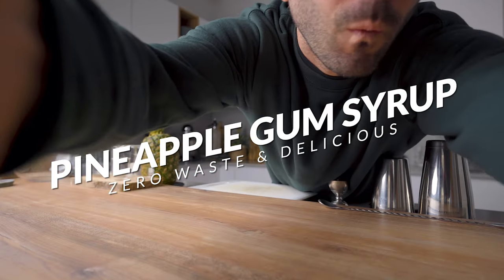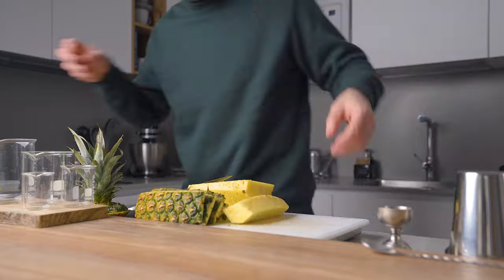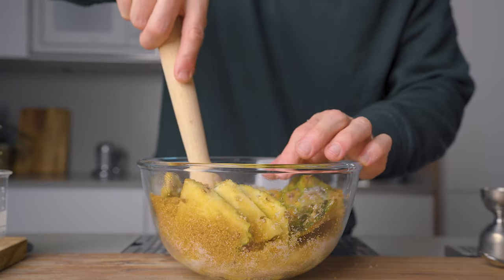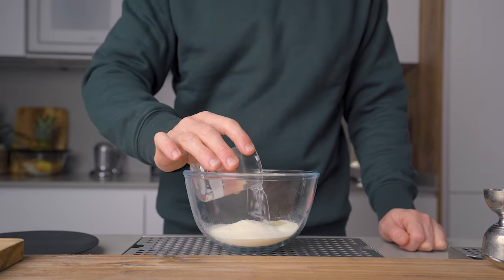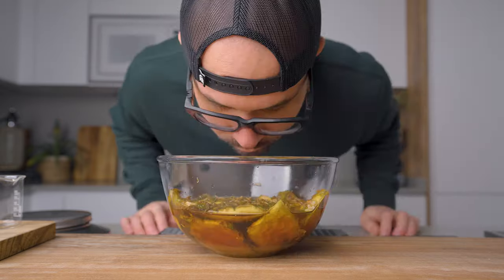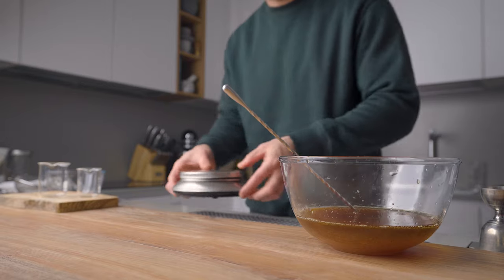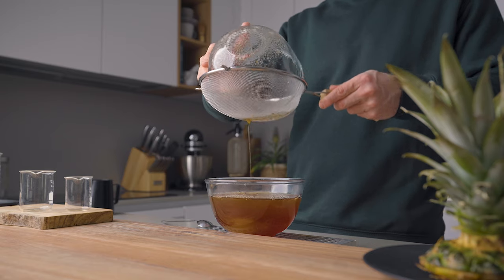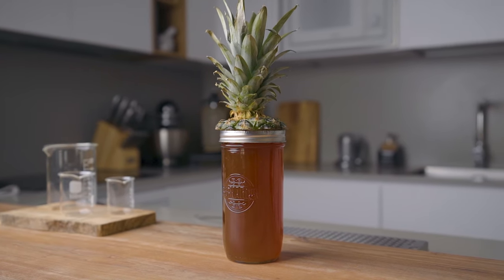The Game-Changing Pineapple Syrup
From Trash to Treasure: Pineapple Gum Syrup recipe.
This week, for the early shift "mise en place" we're making the pineapple gum syrup.

My version of the pineapple gum syrup is not exactly what we could define as traditionnal but the result is as delicious if not more and it's a zero waste alternative.

MY WATCH

How to make my pineapple gum syrup

Since we're gonna use the skin of the fruit, start by cleaning your pineapple.
Than, remove the top and trim the skin. Make sure to take the heart of the fruit as well.
Weigh the skin and heart to determine the amount of sugar you will need.
The goal is to approach the same weight without going above. I like to make a round number to ease the calculations after.
In my case, I had 447 gr of fruit scraps so I added 400 gr of sugar total.

In terms of flavor profil, I like to mix equal parts of demerara and white sugar so I added 200gr of each to reach my 400 gr

Than, with a muddle, lightly press on the fruit to kickstart the extraction process. Also, take a minute to place all the pieces that are at the surface, flesh facing the bottom. This will ease the extraction.

Cover and set aside.

I like my pineapple gum syrup with a 15% gomme to sugar ratio. So for 400gr of sugar, I will need 60 gr of gum arabic powder.

So in a bowl you will add you gum powder and add the same amount by weigh of water. Stir to combine until you get a smooth mixture.

Leave both mixture at room temperature for 24 hours

24 hours later you will remove all the pieces of fruit scraps making sure to squeeze them to extract all the juice and flavor.

Next, with a spoon you will stir a little bit to lift up the undissolved sugar at the bottom of the bowl. After, you will weight the the yield of your syrup.

Since we want to have a 1:1 ratio (sugar : liquid) you will need to make some calculations and they will always be different depending on how much your scraps gave you liquid.

In my case, I ended up with something weighting 555gr. Minus the 400 gr of sugar, tha means the pineapple added 155 gr of liquid. That plus the 60 gr of water I added already in my gomme, that means I needed 185 gr of water to reach 400gr.

So I added 185 gr of how water to my syrup to finish the dissolution of the sugar.

Than I fine strained the syrup over the gomme, stirred to combine and bottle up.

Store it it the fridge and keep for up to 3 weeks